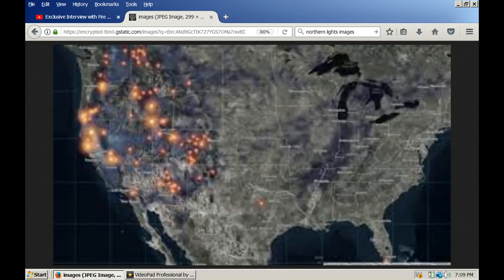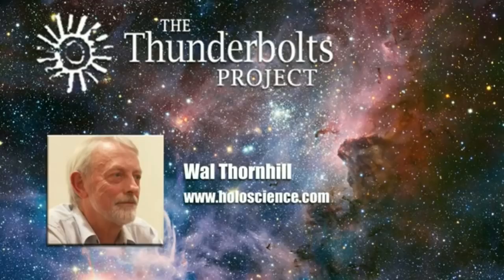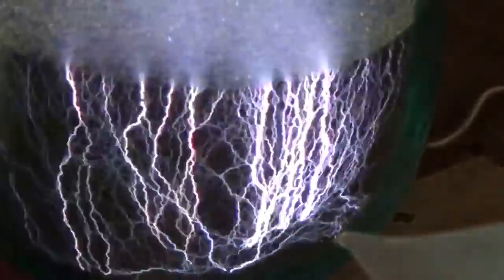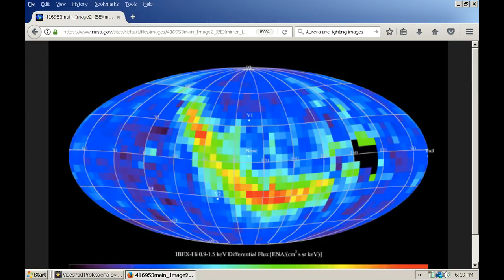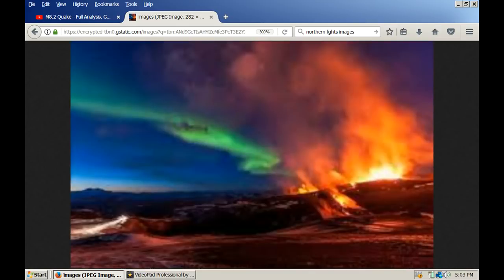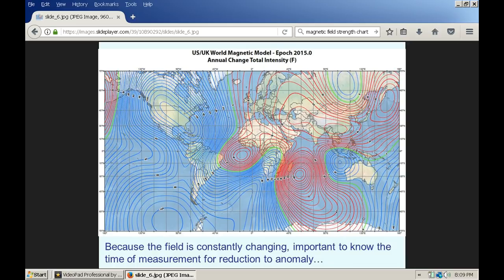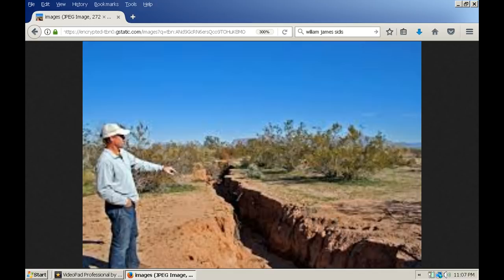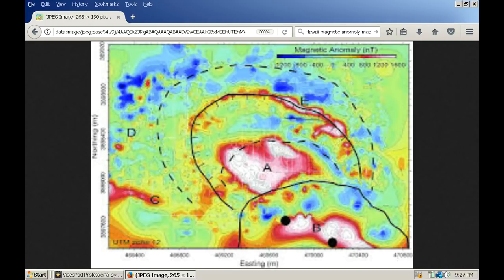California Wildfires And Plasma Discharge!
I have discovered a definite link between plasma discharges and the California Wildfires! In this video I present my evidence!